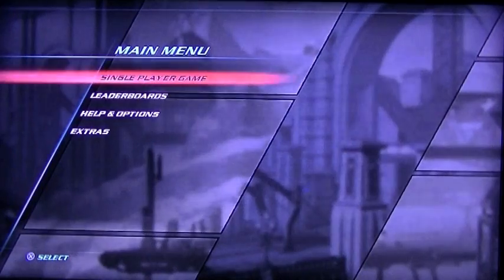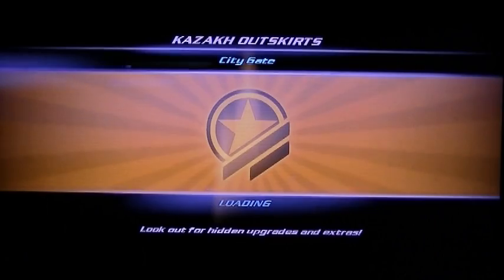Strider PS4 PSN Review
This is a review of the PS4 game Strider.